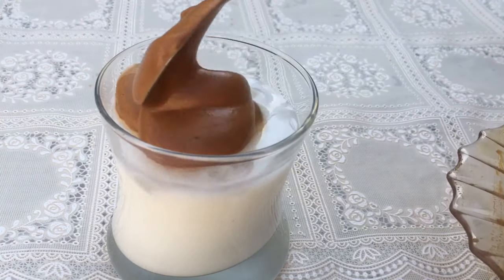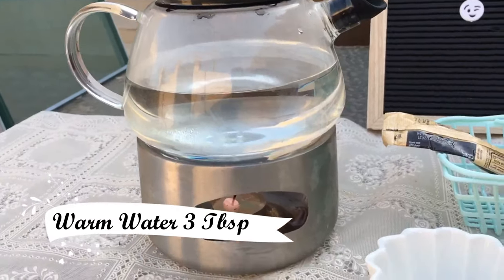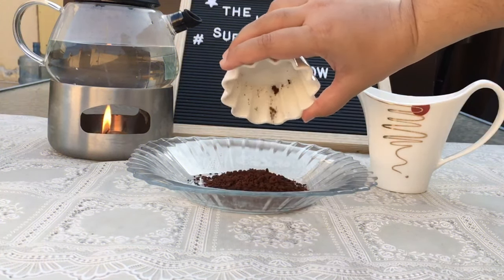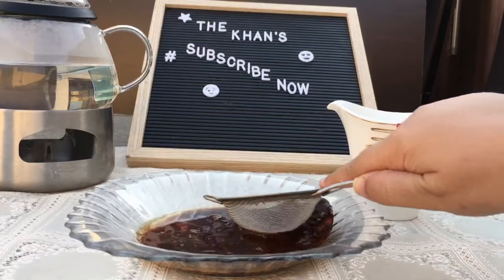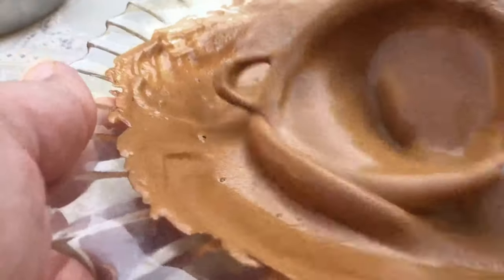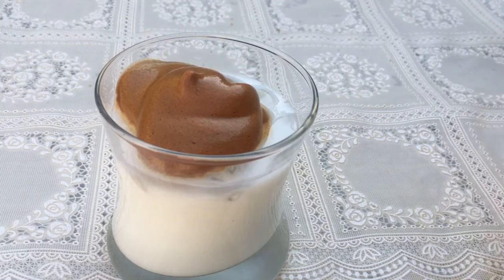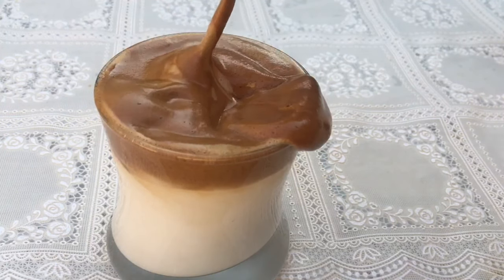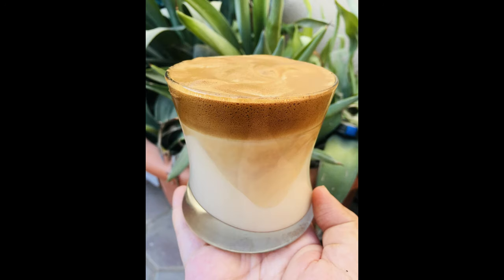Dalgona Coffee Recipe in 5 minutes | No whisk No beater | how to do frothy coffee technique in home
This is how you make Delicious dalgona coffee at home in only 5 minutes.